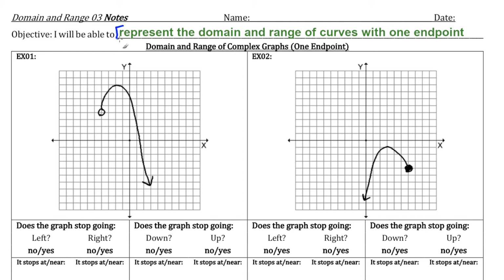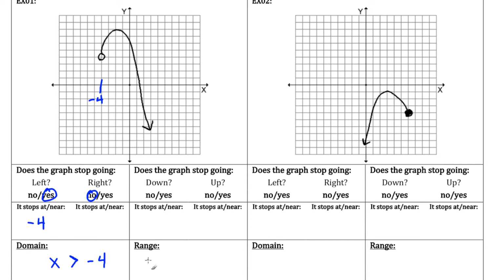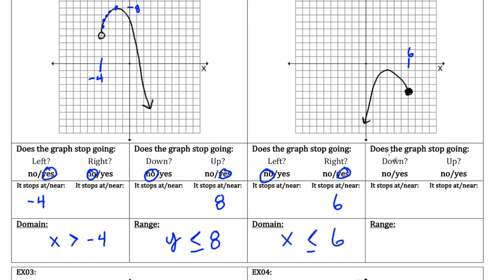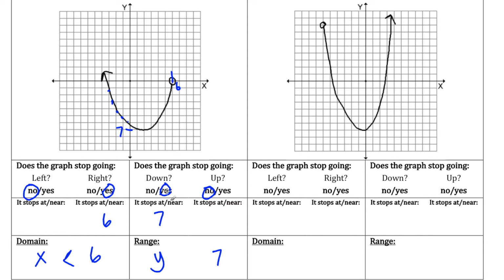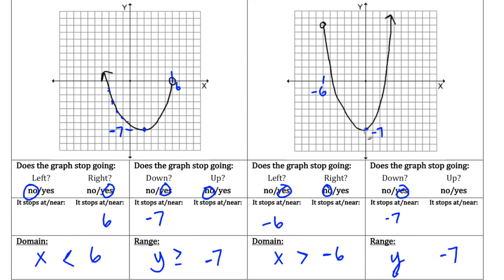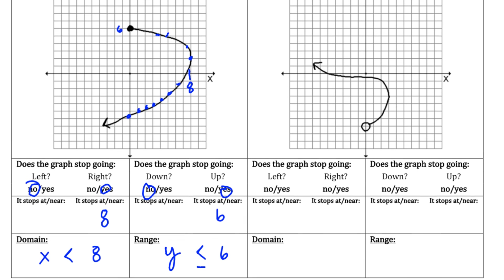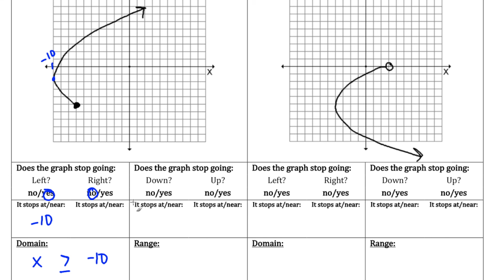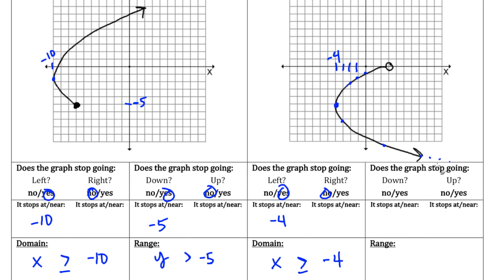51 Domain and Range 03 - More Complicated Graphs 01